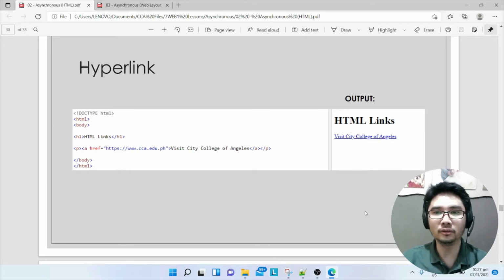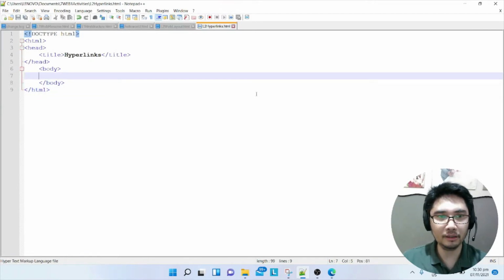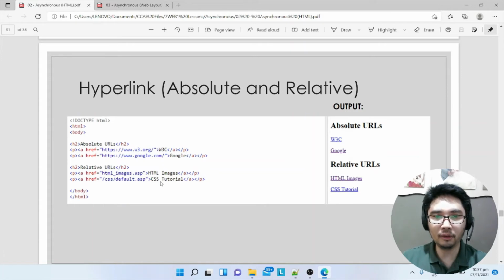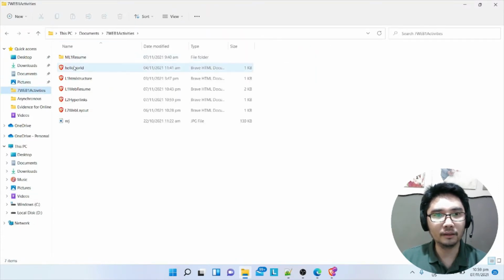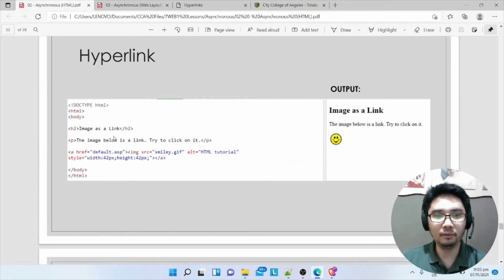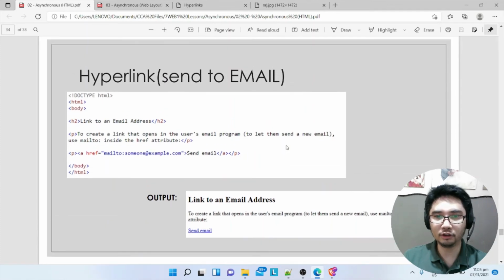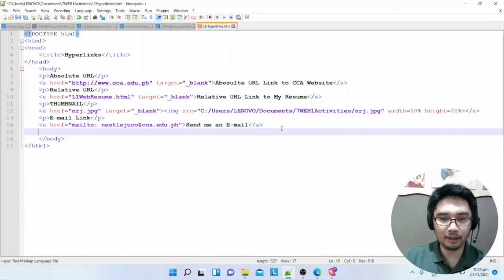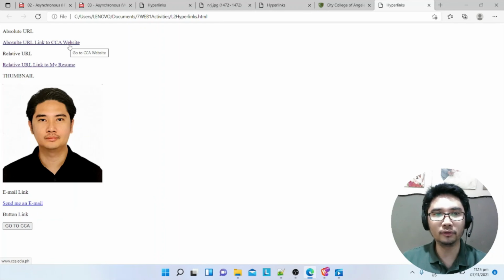Lesson 3 ASYNCHRONOUS HTML Hyperlinks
This recorded video lesson is intended for use of City College of Angeles students under Institute of Computing Studies and Library Information Science.